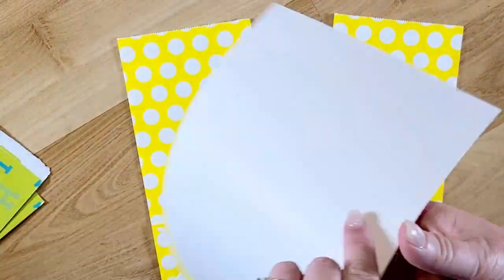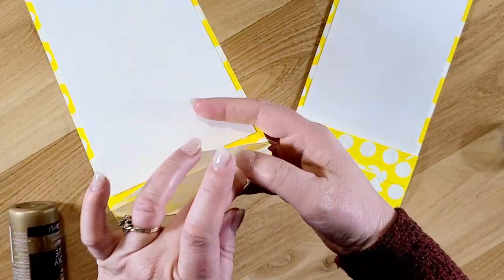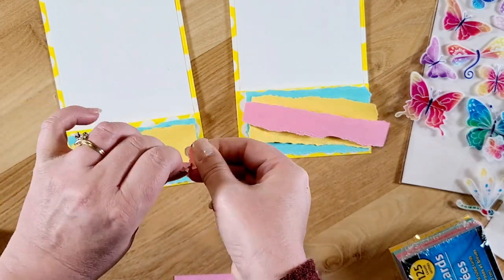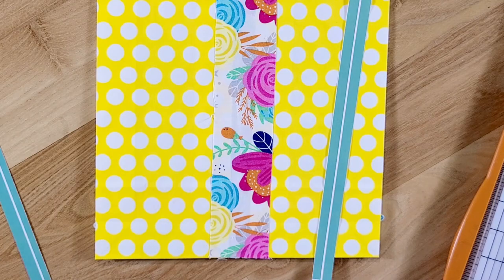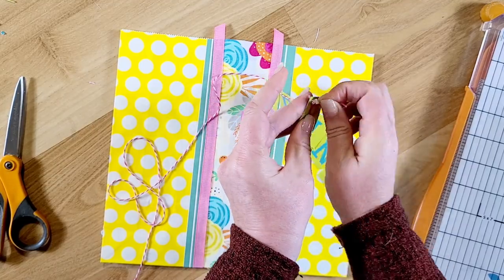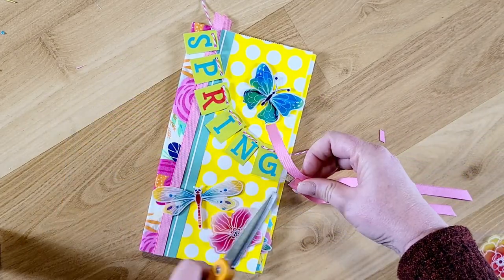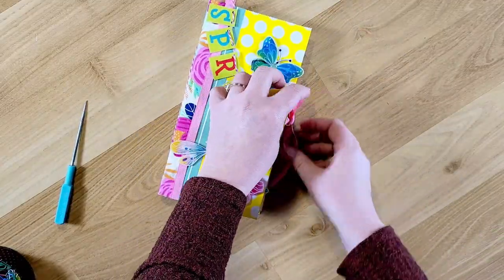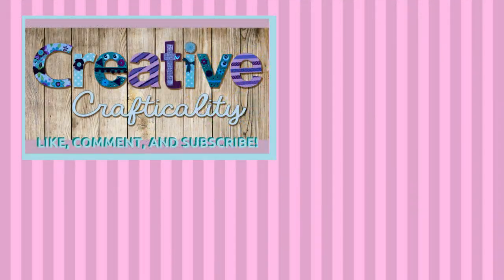Spring Dollar Tree Junk Journal Collaboration #2 : The Cover and Pages:@EmileesPaperCaper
Today I am making the cover using paper sacks and putting together the pages of my spring junk journal that I'm making for my collaboration with @EmileesPaperCaper

Link to the Watercolor Set that I used